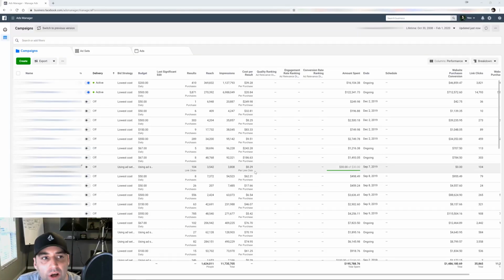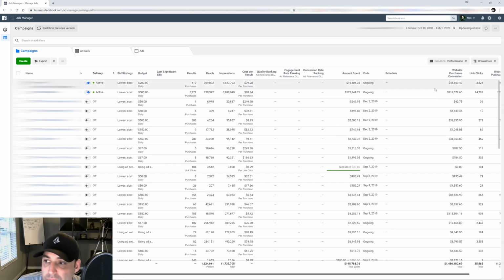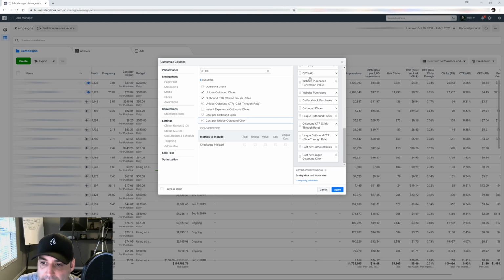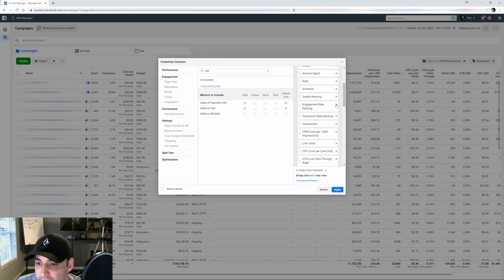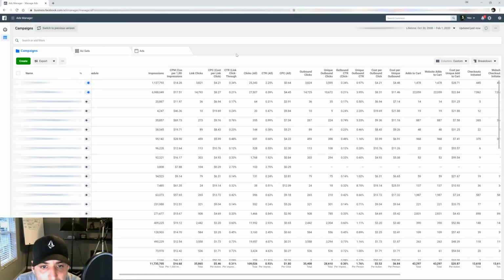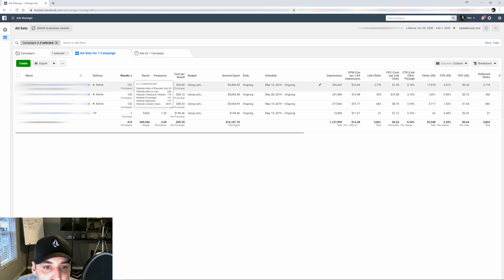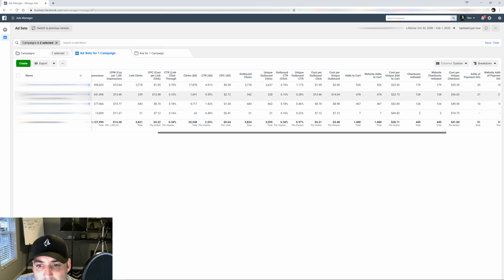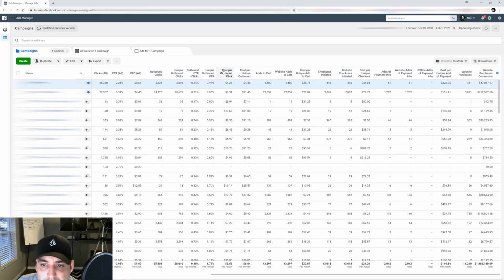How To Set Up Your Facebook Ads Columns For Ecommerce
In this facebook marketing video I explain how to set up your facebook ads columns for ecommerce inside your ads manager in order to be able to read your data, maximize your profits and get the best results possible when it comes to your facebook advertising. When it comes to facebook business and online marketing every decision is based on data, make sure you know your numbers inside out specially with e commerce and facebook ads for beginners.

💸 Top 3 Entrepreneur Books & Tools 💸